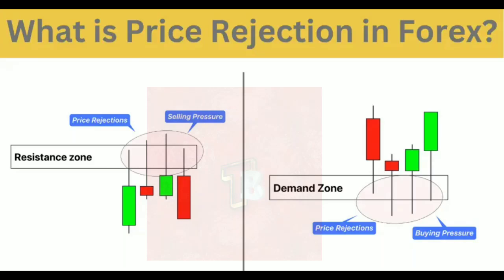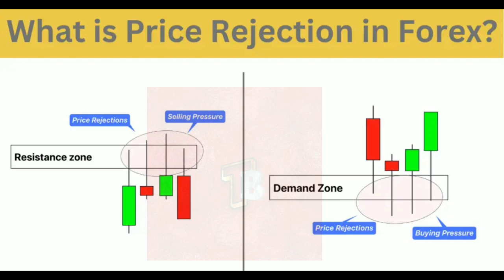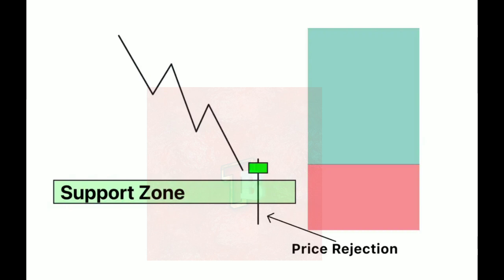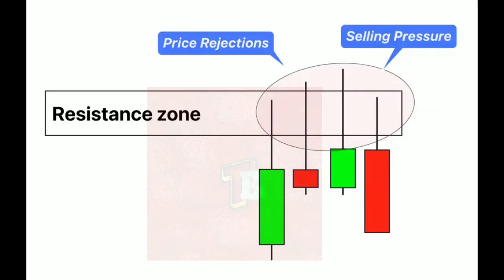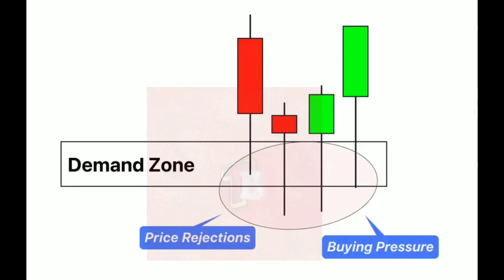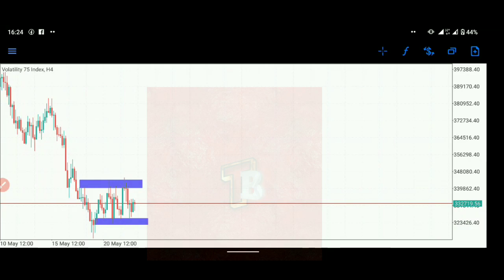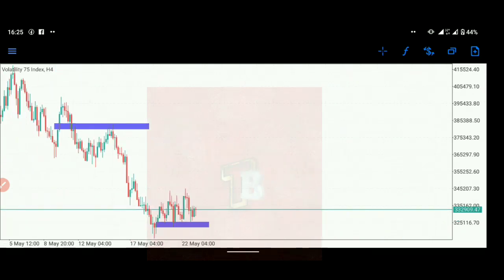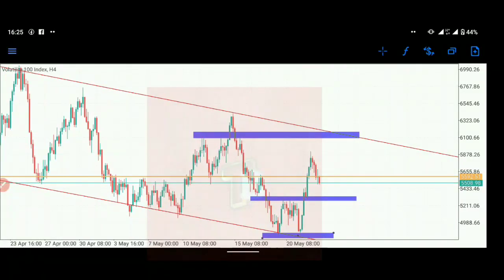How to trade Price Rejections: Best EUR/USD, XAU/USD Strategy in MAY 2023(price action trading)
Do you want to understand Price Action? or do you want to learn price Rejections in any asset?then watch this video on price Rejections..

 rejection refers to the phenomenon in which price tests and validates a support or resistance level in technical analysis. The wicks or shadows of candlesticks show the price rejection on the chart. It is a trend reversal pattern.

In technical analysis, traders widely use the concept of price rejection to determine the strength and weakness of a particular support or resistance level. Because it is difficult to determine the strength of a zone or trend line, but after the price rejection, it becomes easy to determine that a trend reversal is about to happen in the market.

Identify the price rejection.
1. First, wait for the price to reach a strong support or resistance level.
2. At the support or resistance level, candlesticks will make large wicks opposite the trend. For example, wicks or shadows will form on the upper side at the resistance zone, while at the support zone, wicks or shadows will form on the lower side of the candlesticks.
3. These wicks or shadows act as price rejections in forex trading

4. if the  rejections form on the upper side of candlesticks, then it means there is much selling pressure in the market.

5. While if the rejections form on the lower side of candlesticks, then it means there is a huge buying pressure in the market

6. The pin bar is one of the most critical candlestick patterns that help find the rejection. The pin bar candlestick’s big upper and lower wick shows a strong price rejection. That’s why when a bullish pin bar forms at a support or critical level, it is a buy signal. On the other hand, if a bearish pin bar forms on the resistance zone or key level, then it is a sell signal.